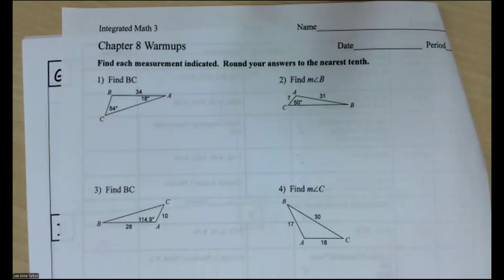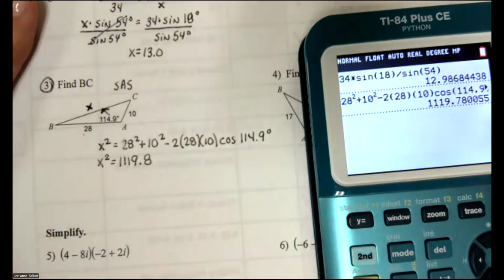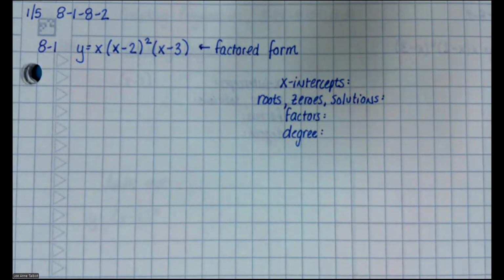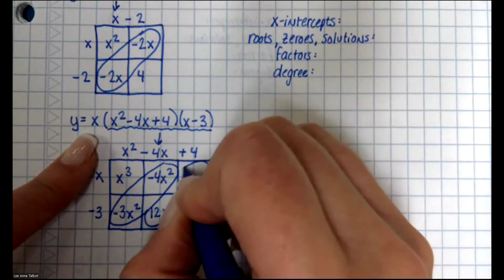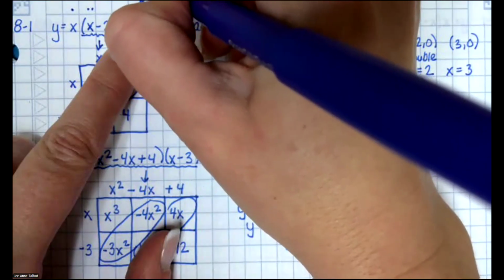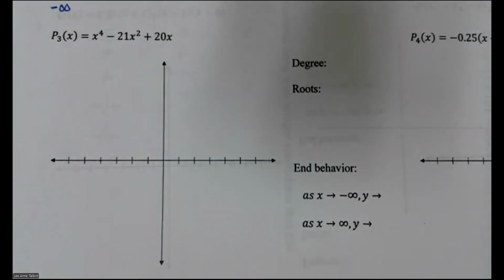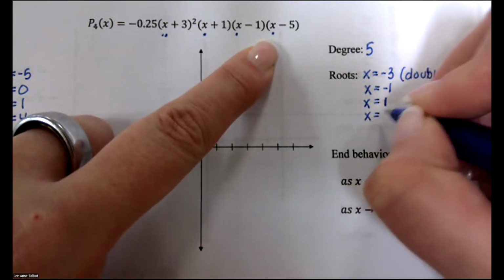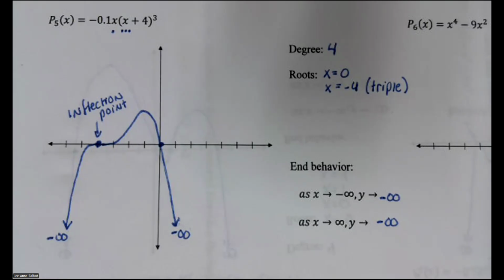1/5 - Integrated Math 3 - 8-1 - 8-2